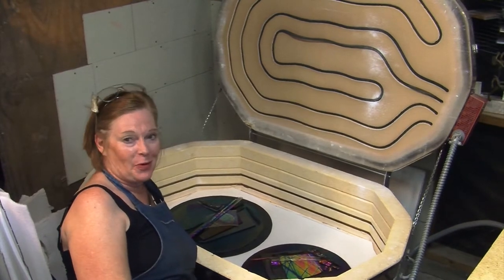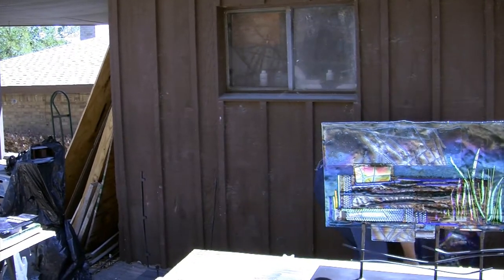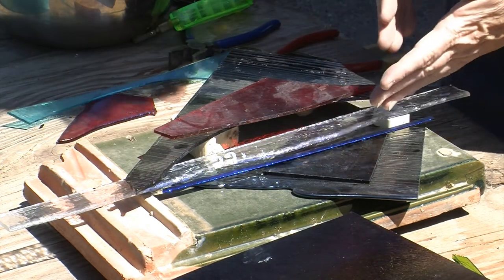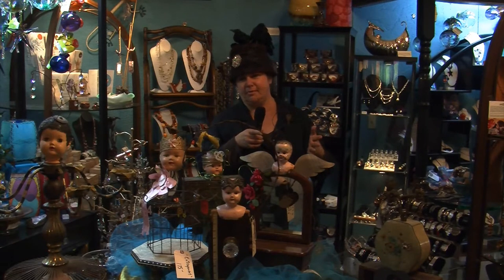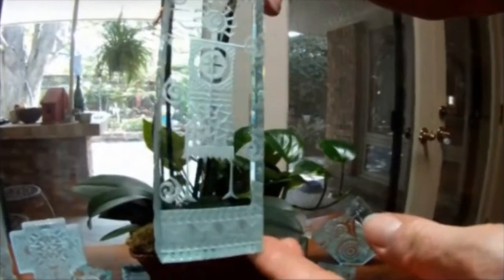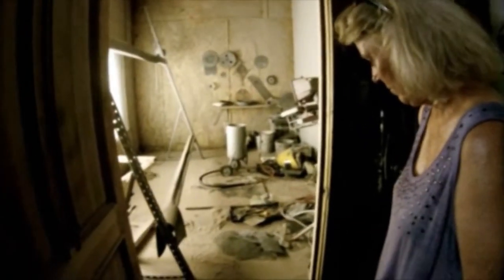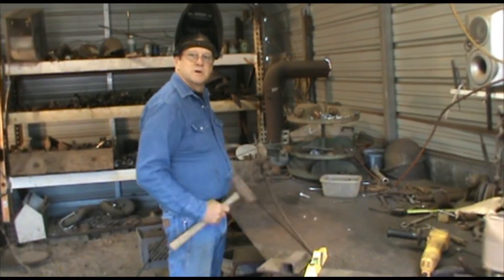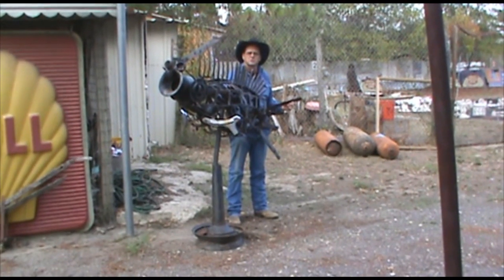Galleries of Granbury Art Show